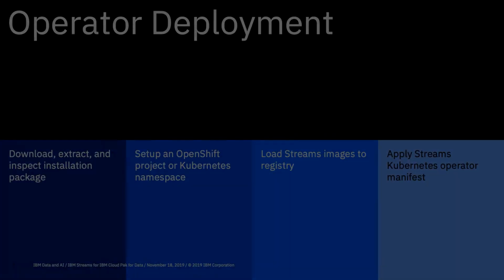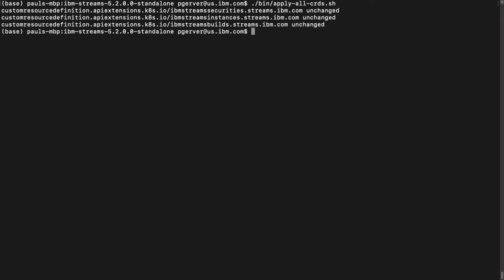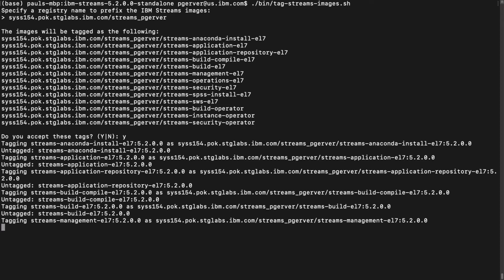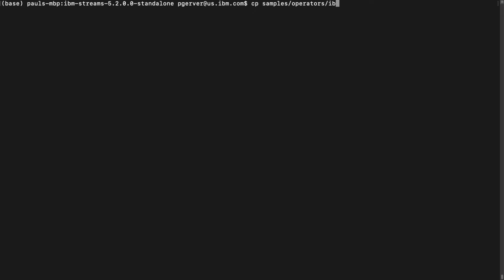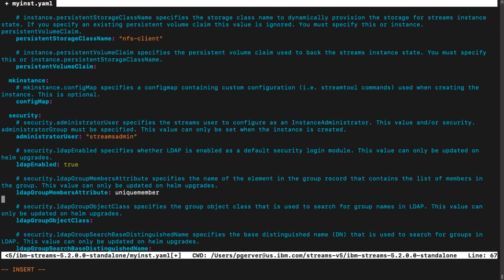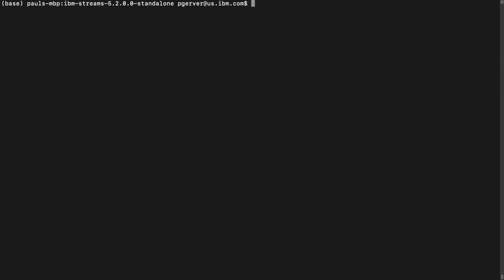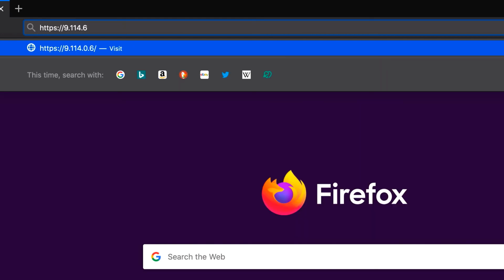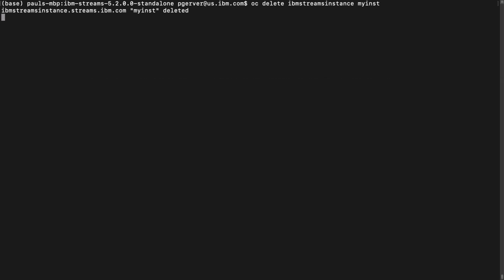Step by step installation on RedHat OpenShift - IBM Streams for IBM Cloud Pak for Data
This video will walk through installing IBM Streams for Cloud Pak for Data (CPD) in a stand-alone deployment on RedHat OpenShift.  It covers step-by-step demonstrations to deploy Streams, create a Streams instance, externalize the Streams console, use the console to submit a Streams job, and delete a Streams instance.

Specifically, learn how to:
Deploy Streams Kubernetes operators
  Extract and inspect installation package (0:24)
  Setup an OpenShift project or Kubernetes namespace (1:43)
  Load Streams images into an image registry (3:36)
  Apply Streams Kubernetes operator manifest (4:57)
Create a Streams instance
  Copy the IBMStreamsInstance manifest example (6:06)
  Configure your instance values (6:44)
  Apply the instance manifest (8:52)
  Monitor the installation status (9:18)
Enable access to the Streams console
  Configure service types in instance manifest (10:51)
  Apply updated manifest (12:02)
Use the Streams console
  Open the console (12:32)
  Submit a Streams job (13:21)
Delete a Streams instance (14:11)

For official IBM Streams for CPD in a standalone deployment documentation,